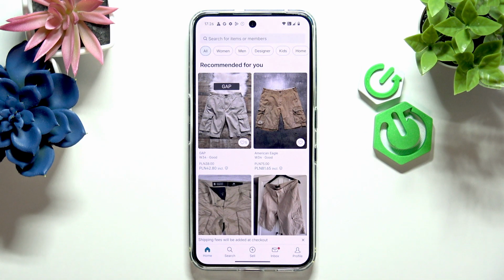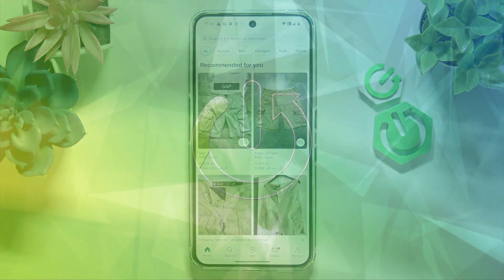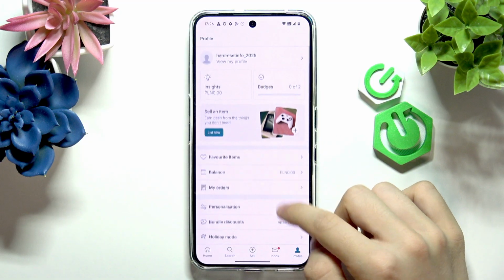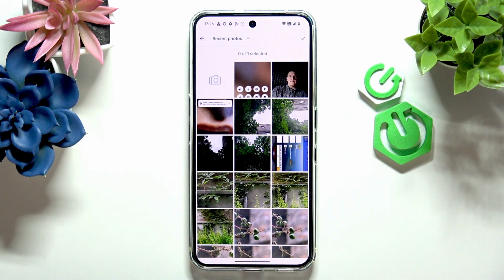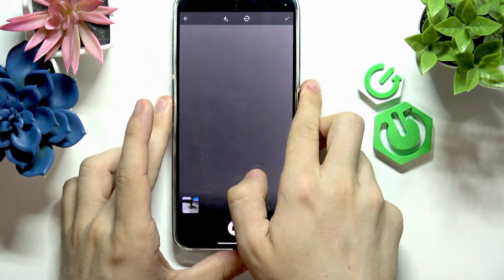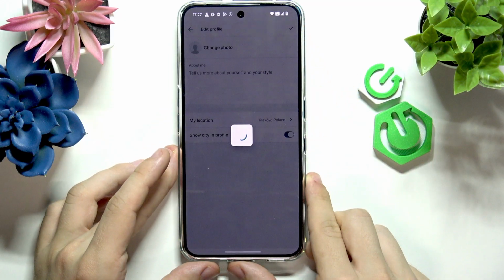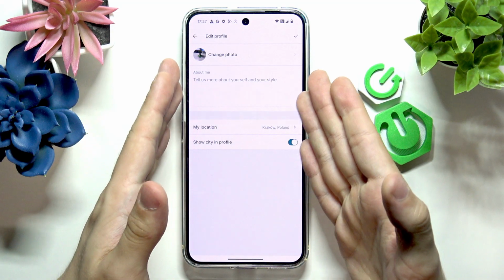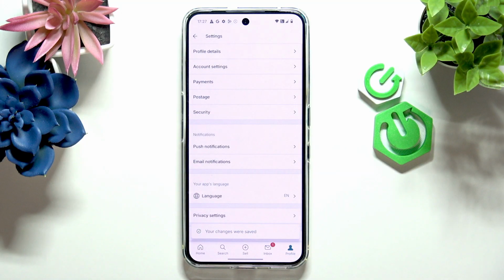Vinted – How to Change Profile Picture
Want to update your Vinted profile picture in 2025? In this video, we show you step-by-step how to change your profile photo on the Vinted app. You’ll learn how to access your profile settings, select a new photo from your gallery, or take a new picture directly in the app. We also cover how to approve your new profile image and update other profile details like your description and location. Whether you’re new to Vinted or just want a fresh look, this guide will help you personalize your account quickly and easily. Follow along to make your Vinted profile stand out with a new photo.

How to change profile picture on Vinted app in 2025?
How to update my Vinted profile photo from the gallery?
Where are profile photo settings in the Vinted app?

0:00 Introduction
0:06 Go to Profile in Vinted
0:15 Access Profile Details and Change Photo
0:25 Select or Take a New Profile Picture
0:37 Approve and Set New Profile Photo
0:46 Edit Description and Location
0:56 Save and Confirm Changes